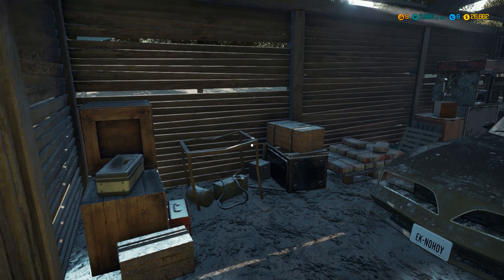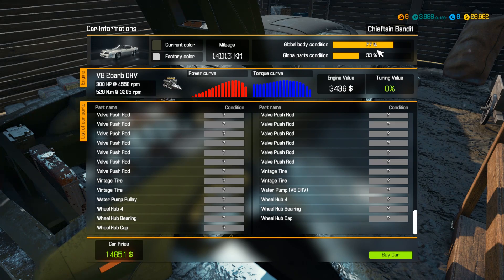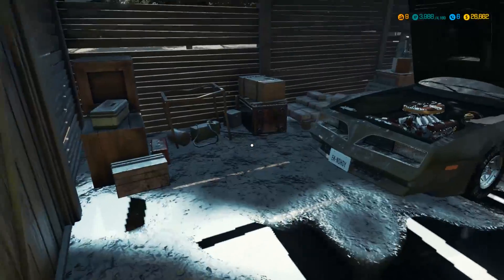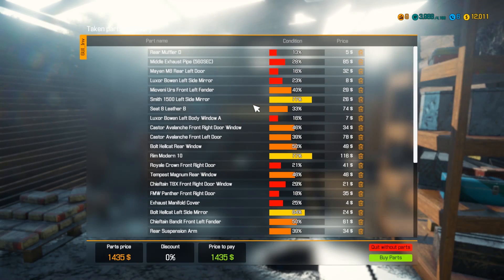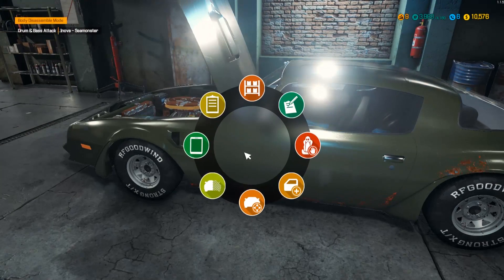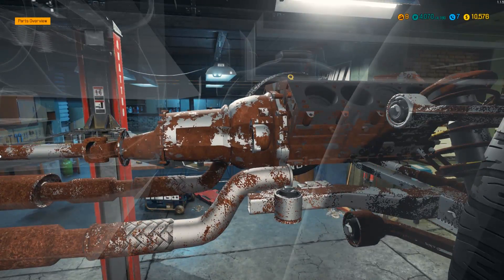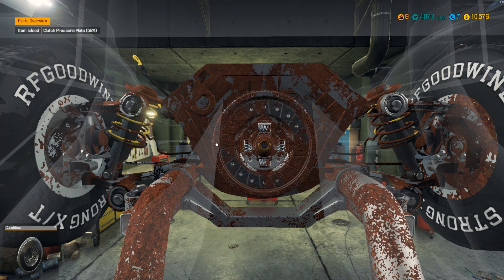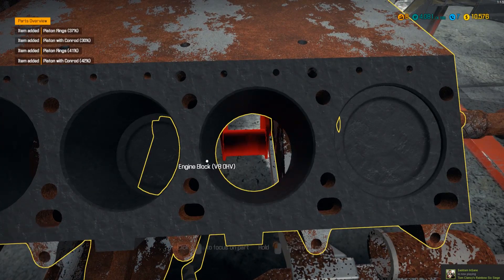OUR FIRST RESTORATION! | Car Mechanic Simulator 2018